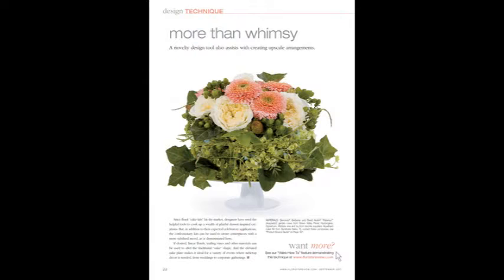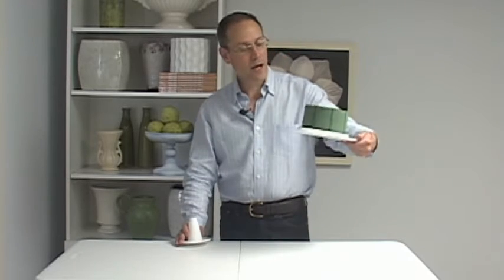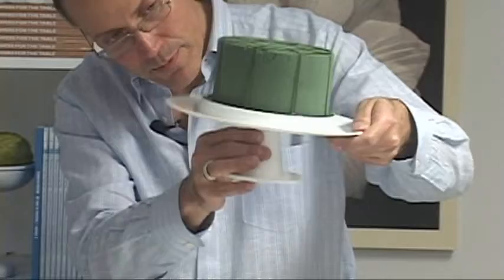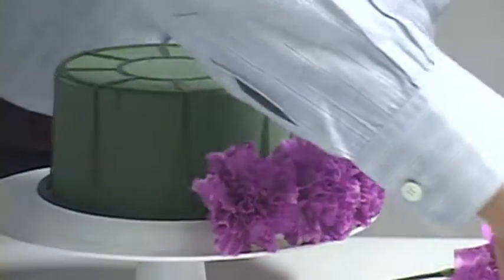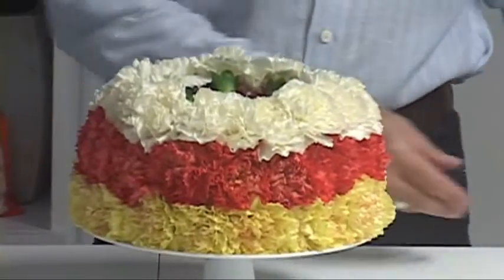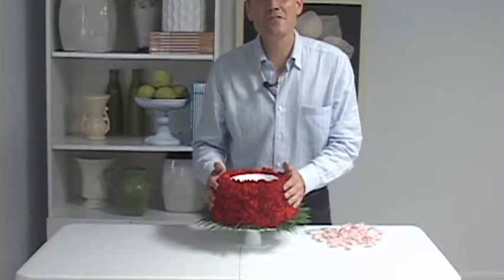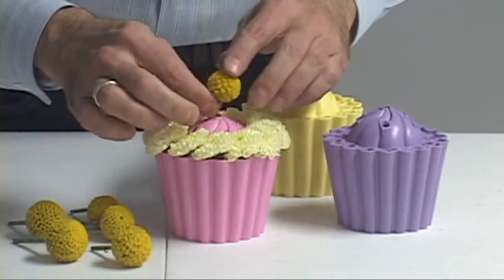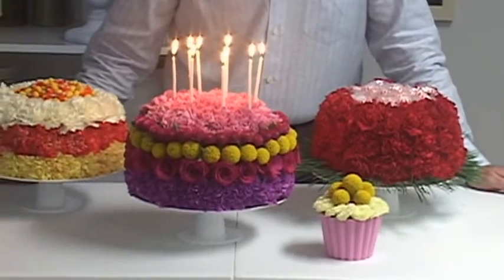FR Presents: How To Decorate Floral "Cakes" and "Cupcakes"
Talmage McLaurin, AIFD, publisher of Florists' Review magazine, demonstrates how to create several fun floral "cakes" with two easy-to-use tools. They're great for all kinds of celebrations, especially birthday parties, showers, holiday celebrations and more! Find more celebration ideas in Talmage's books, available